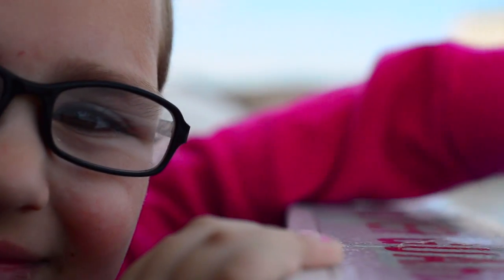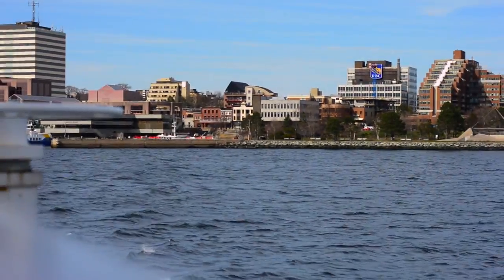V-Log May 5th Ferry Crossing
This V-log i took my family across the Alderny to Halifax water crossing and wanted to share a quick view of the ferry system here in Halifax.